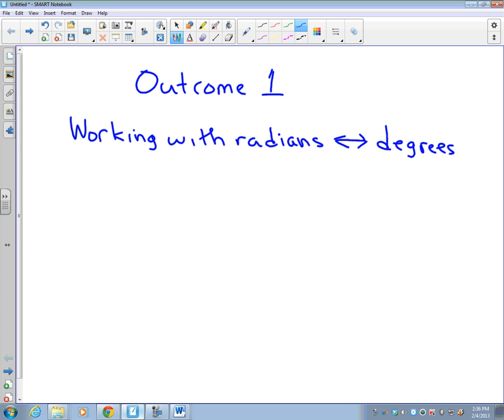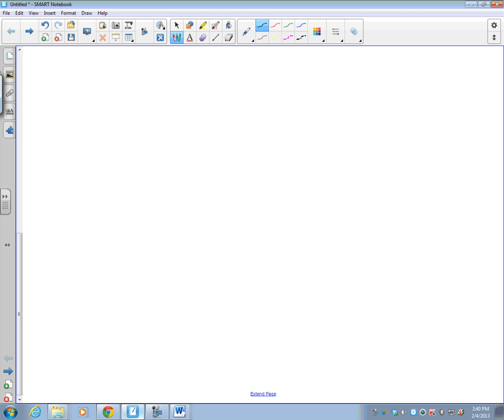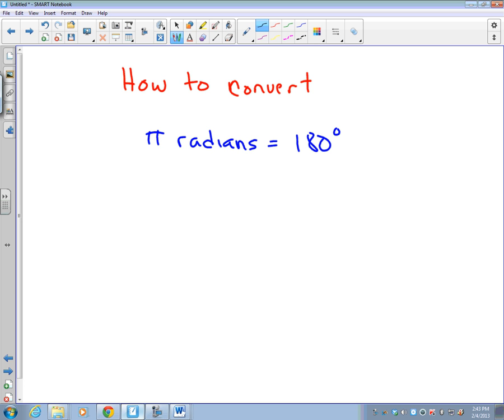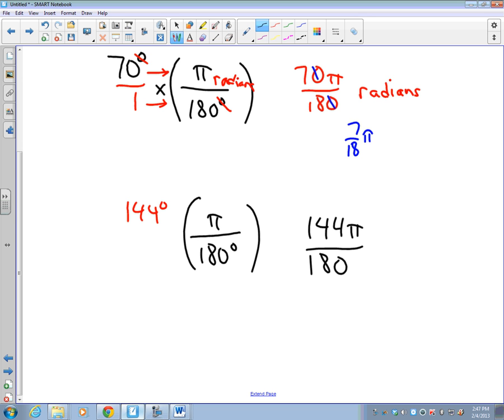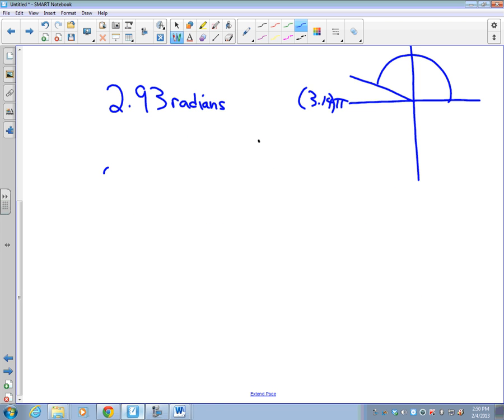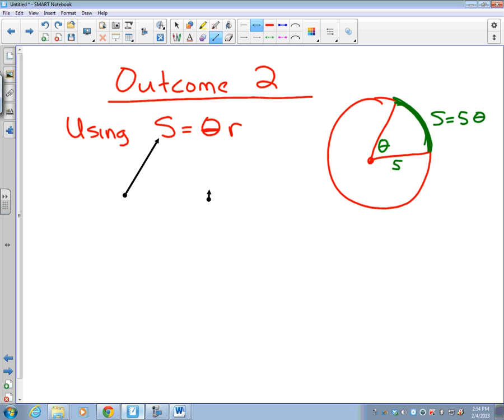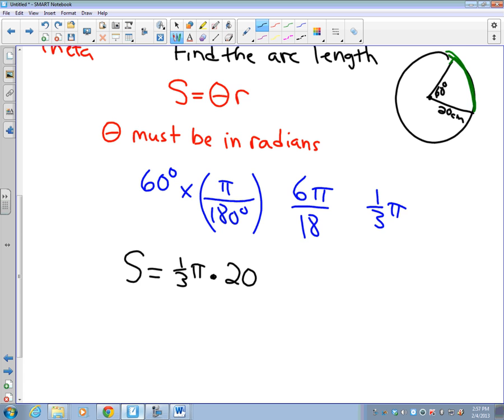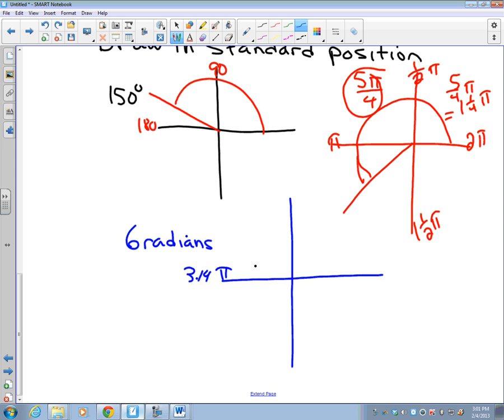g12 unit circle lesson 1 1